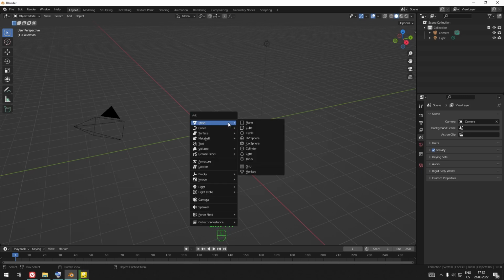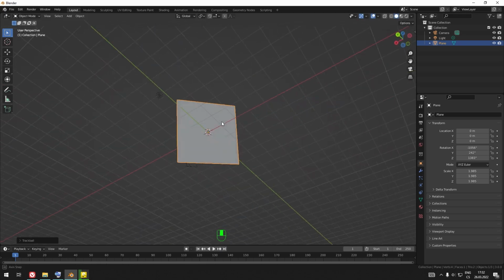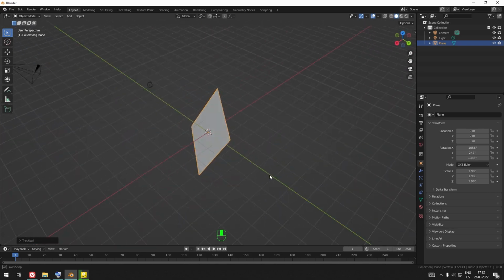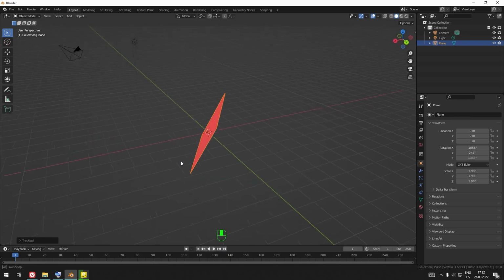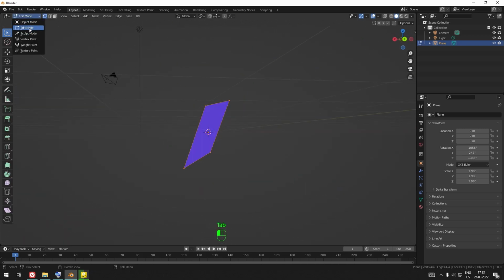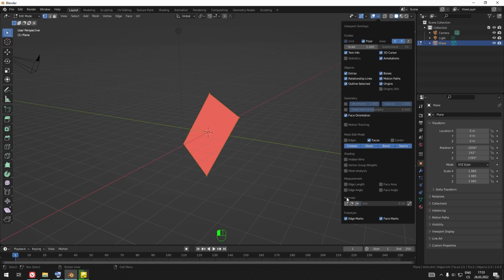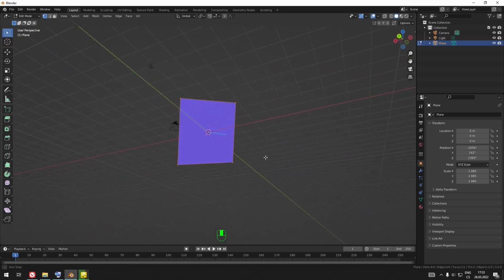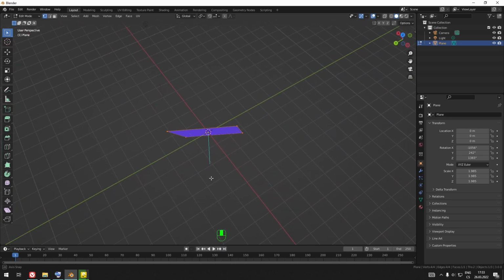Blender normal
Blender 3.0
how to turn on normals
what are normals
how to turn on face orientation